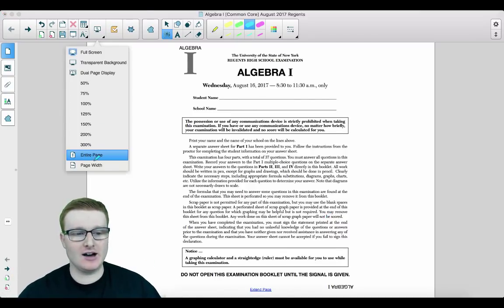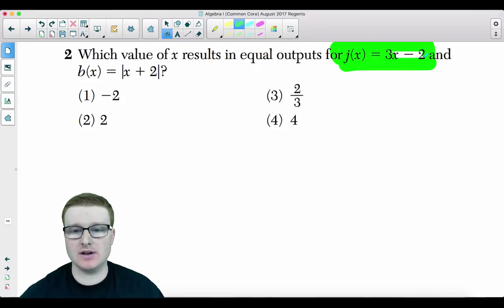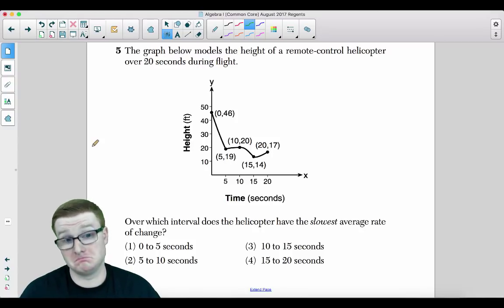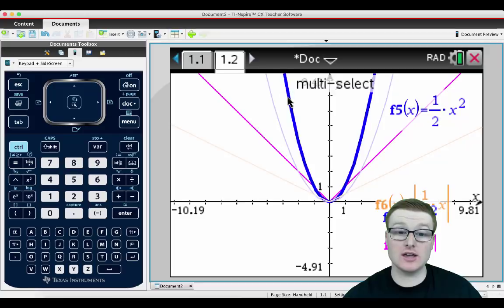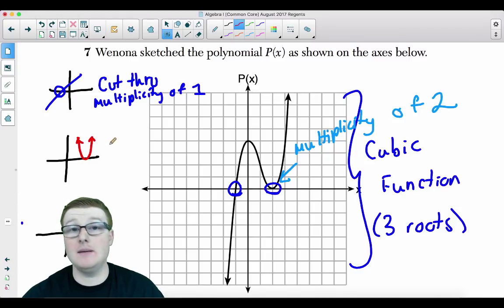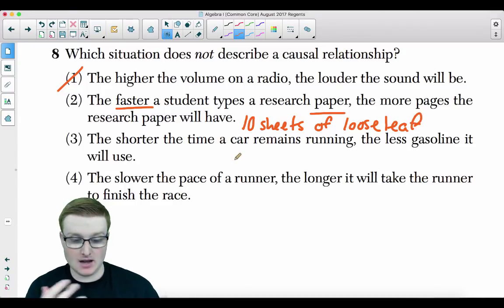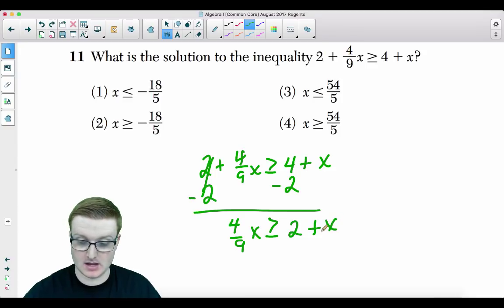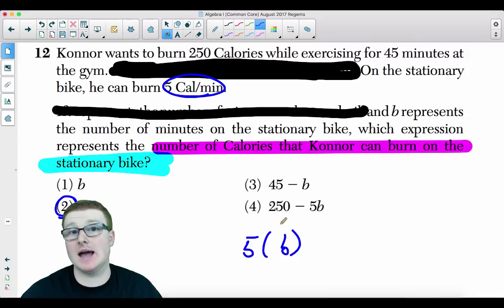NYS Algebra 1 [Common Core] August 2017 Regents Exam || Part 1 #'s 1-12 ANSWERS